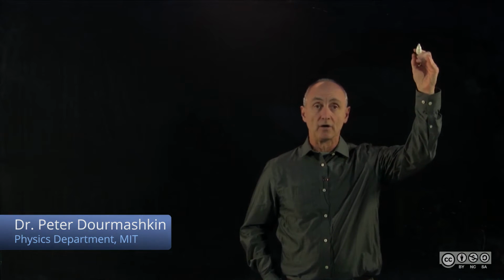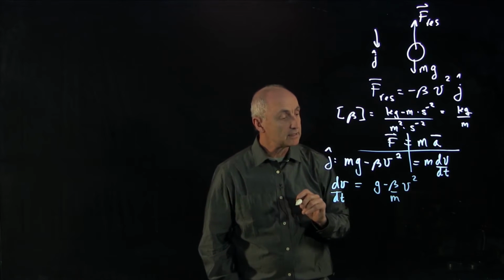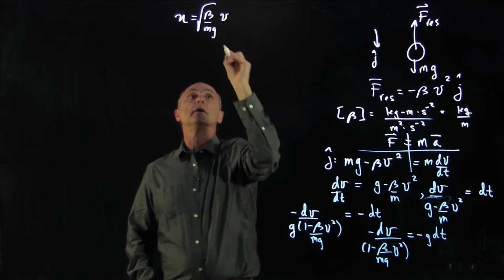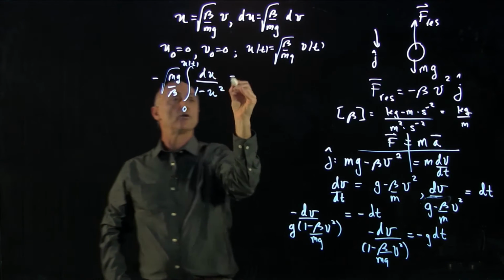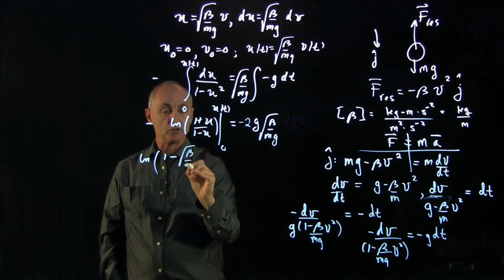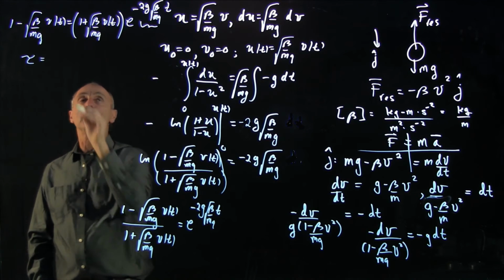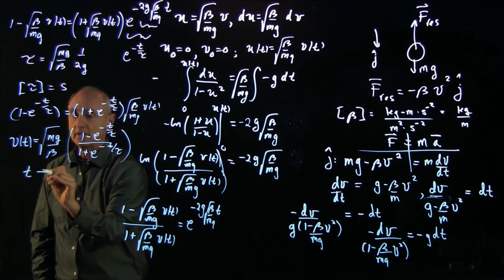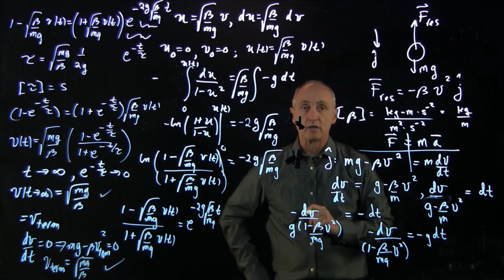14.3 Resistive forces - high speed case